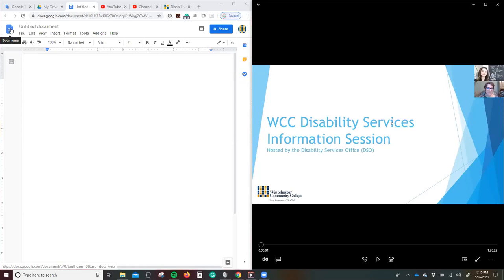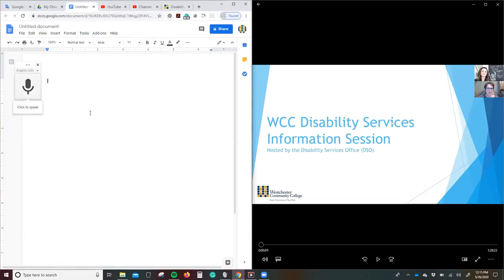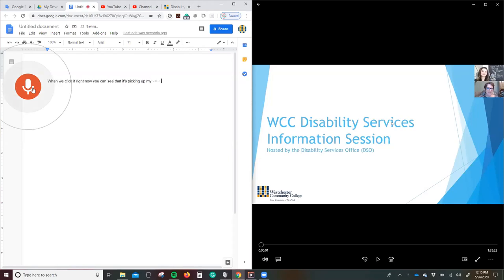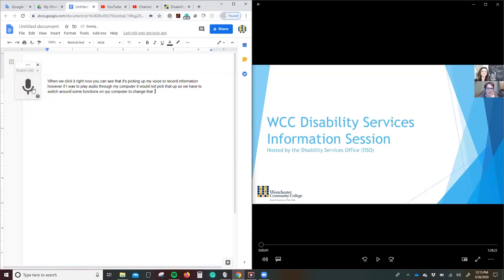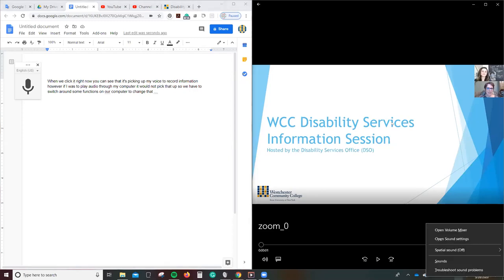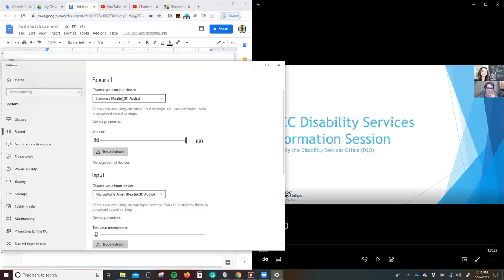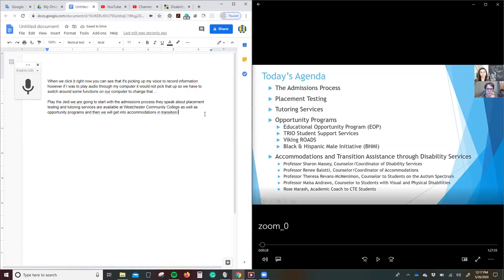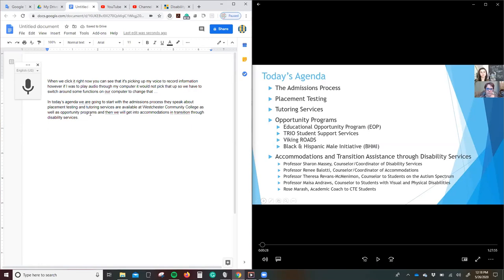How to Use Google Docs to Record Audio Lectures for Class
Hello students, we hope this helps with your at-home accommodations and to improve your note-taking skills while working remotely during your semester.